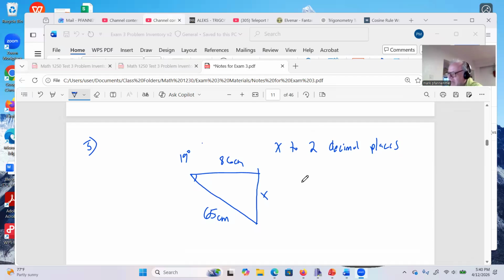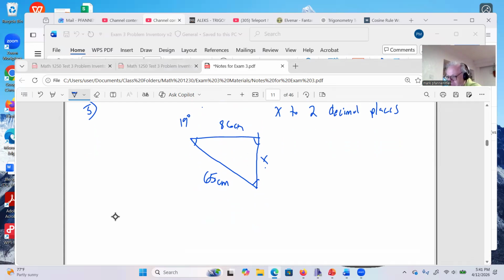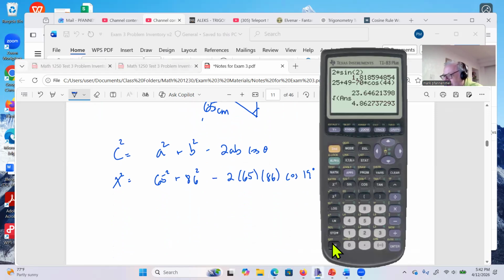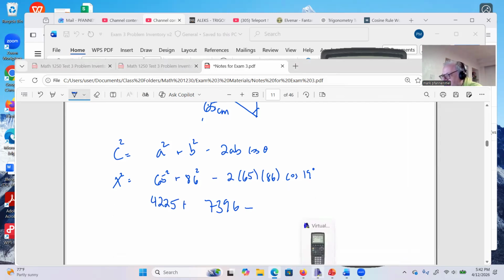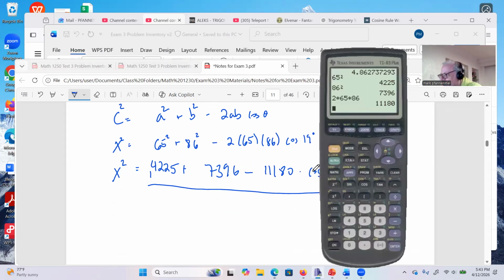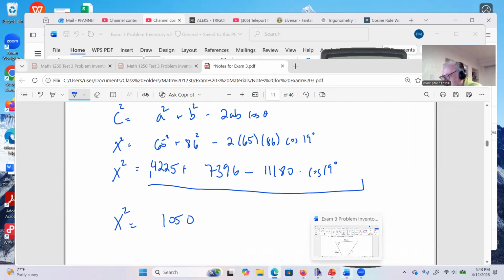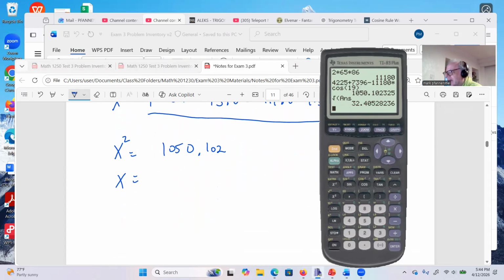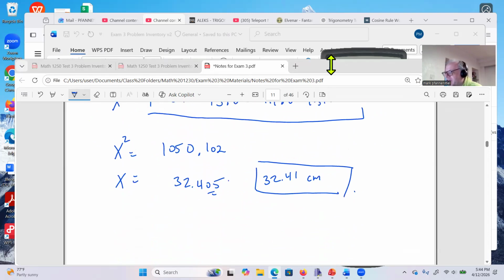Pretest 3 Problem 5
Law of Cosines (calculating length)